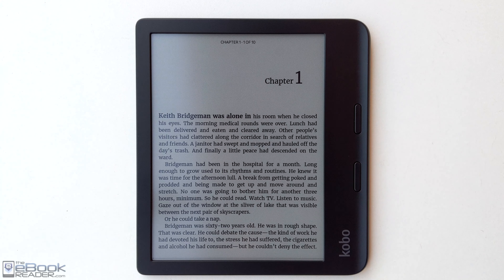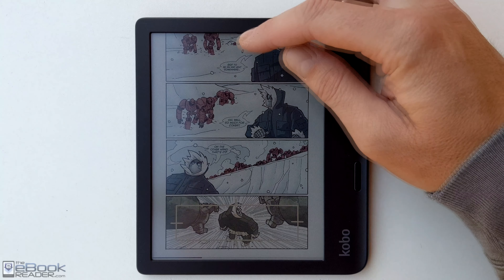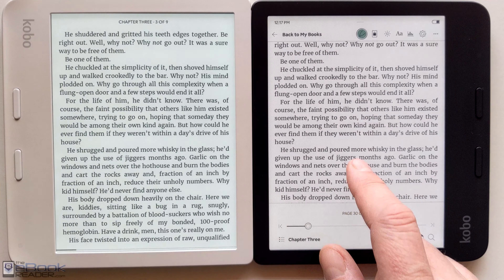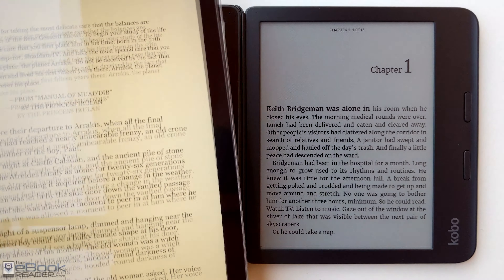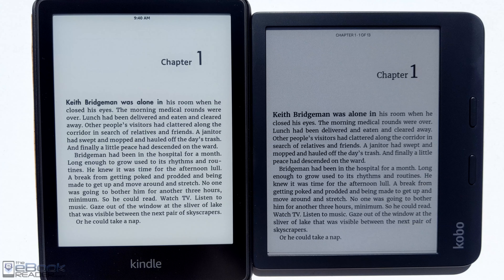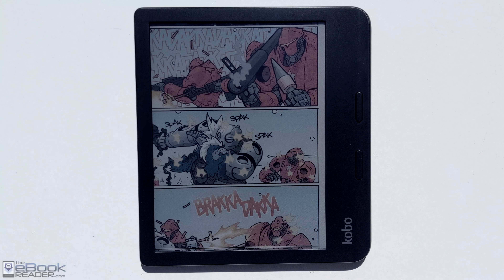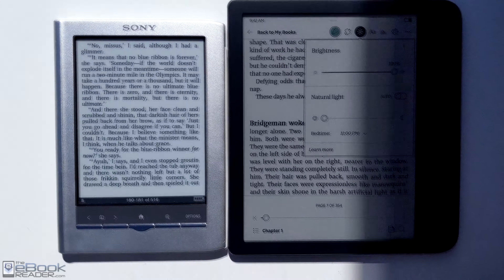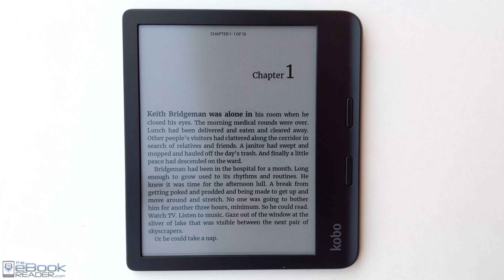Kobo Libra Colour Outside Reading Test in Sunlight and Shade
A video showing the Kobo Libra Colour outside on a bright day in the shade and in direct sunlight, comparing it to regular E Ink and a tablet (iPad) at full brightness.

This outdoor reading test applies to other ereaders with color E Ink screens as well, not just the Libra Colour.